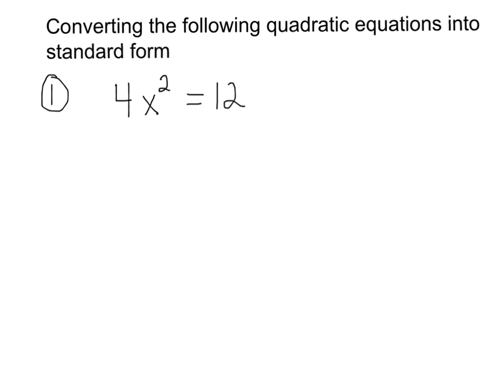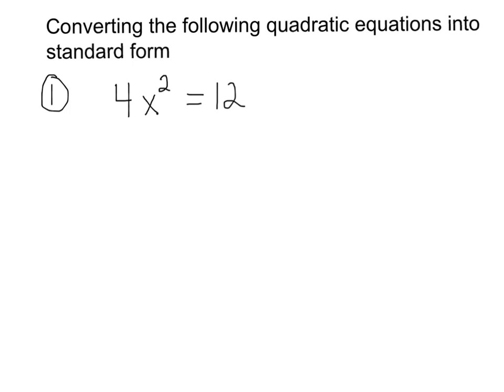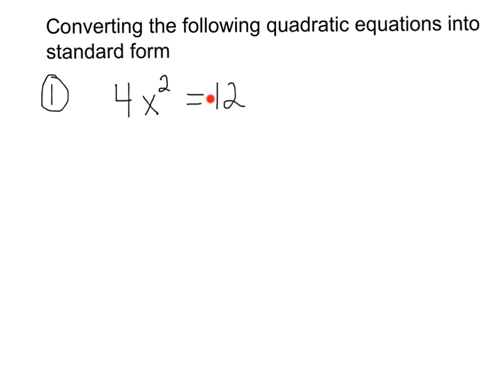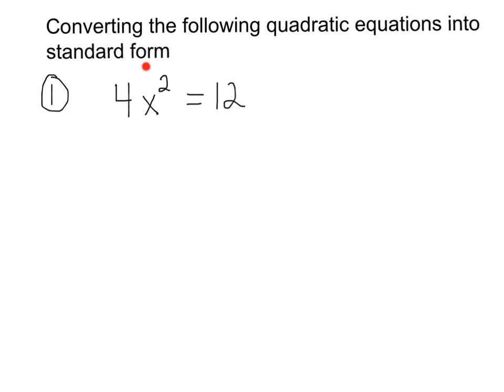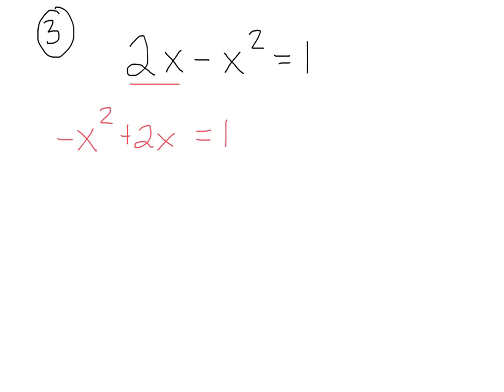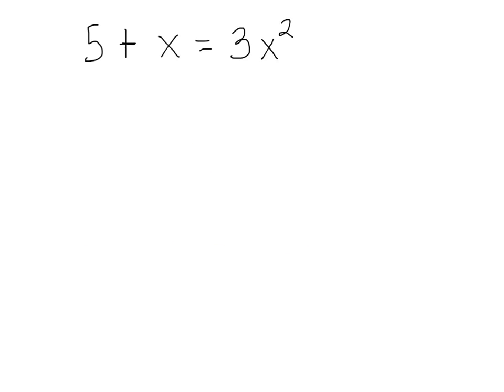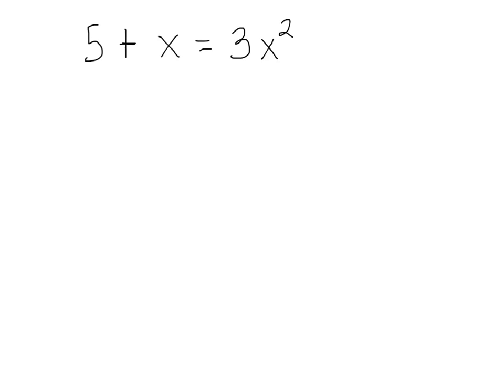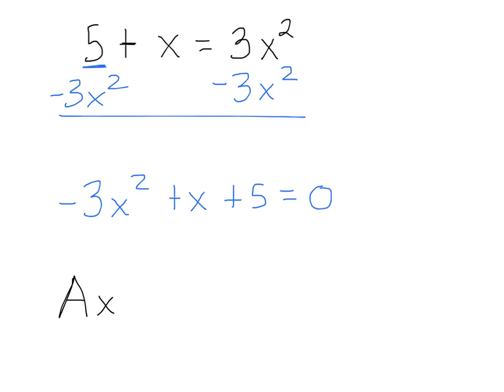Converting Quadratic Equations into Standard Form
Math Algebra